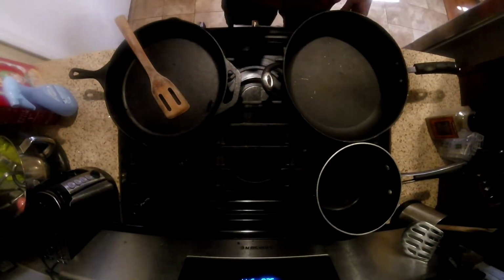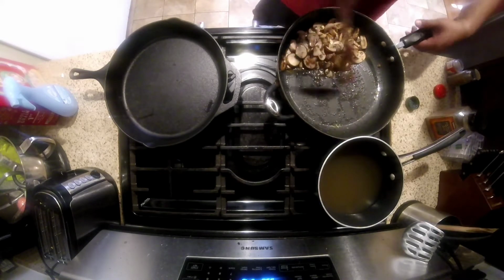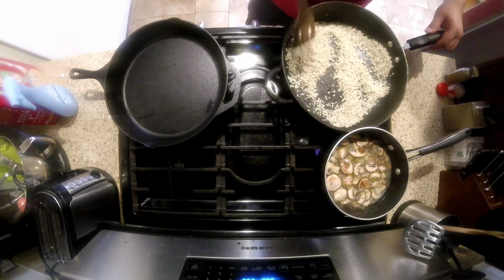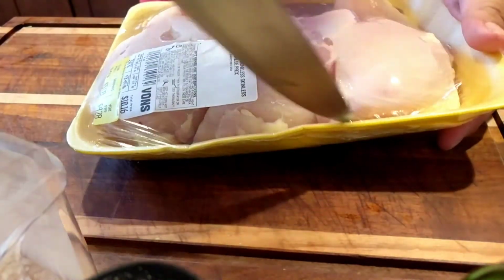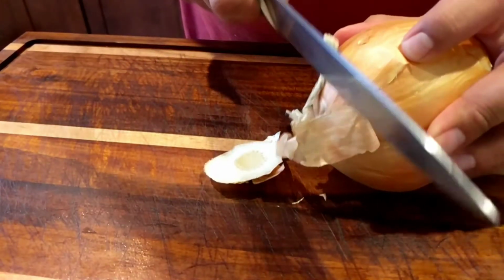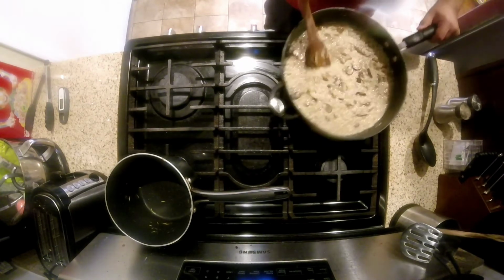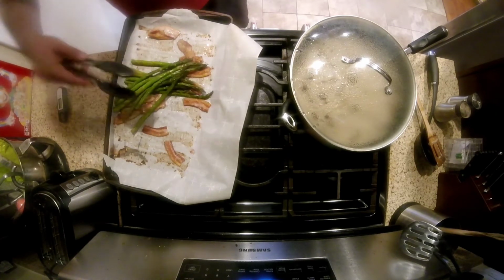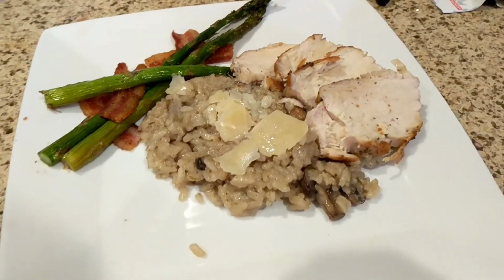Mushroom risotto with cast iron chicken breast and bacon asparagus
Ingredients
Boneless skinless chicken breast
Aborrio Rice
Onion
Chicken stock
Baby Bella mushrooms
Fresh shredded parmesan
Bacon
Asparagus
Extra virgin olive oil
Butter
Salt & Pepper
Thyme
Rosemary
Garlic salt
Basil
Equipment
Medium sized sauce pot
Cast iron skillet
Large non stick skillet
Cookie sheet and parchment